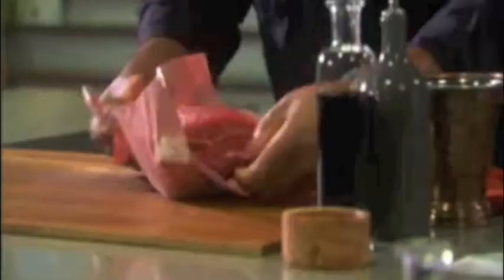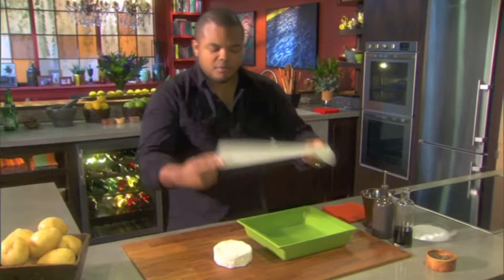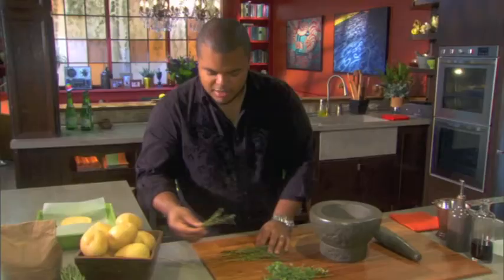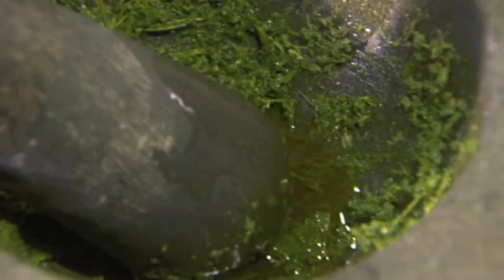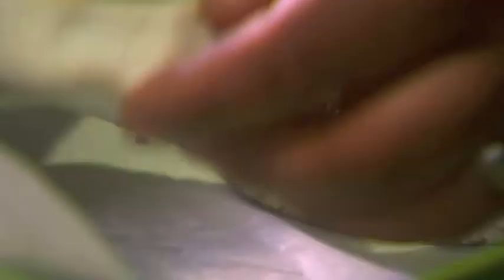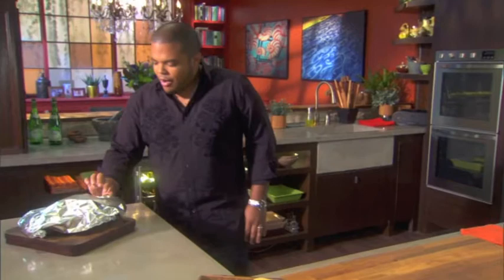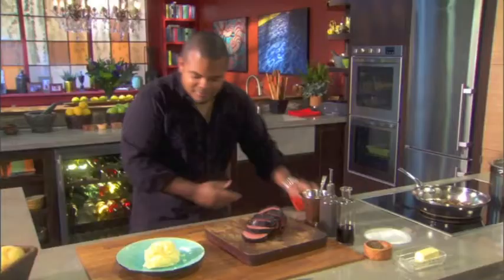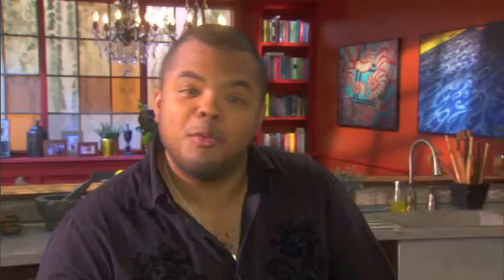Food Network TV - UCCC Feature for Comfort Cream on Everyday Exotic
Chef cooks with our comfort cream for the main dish